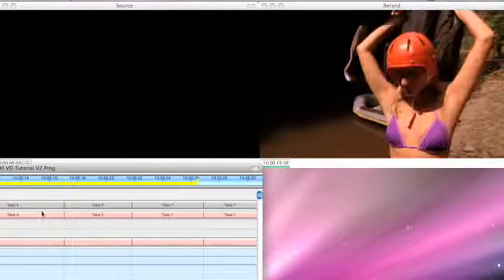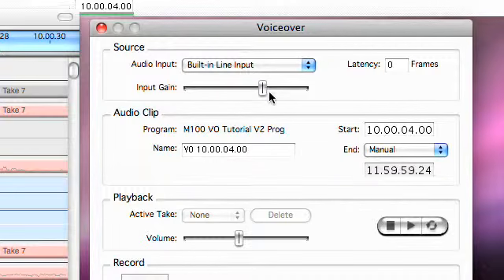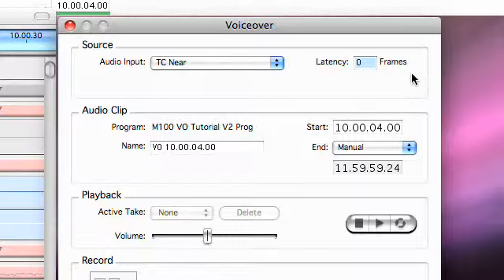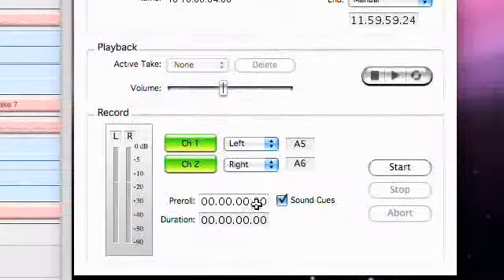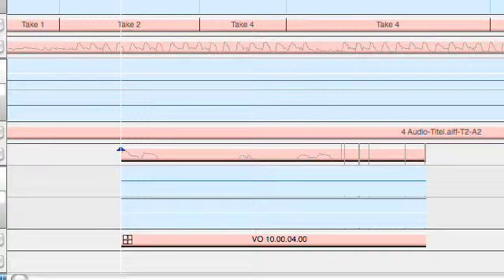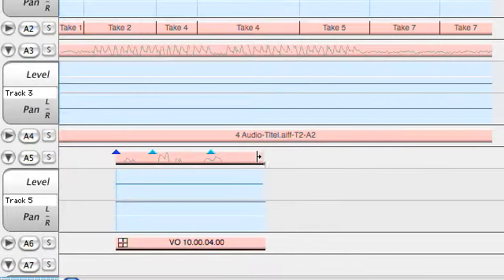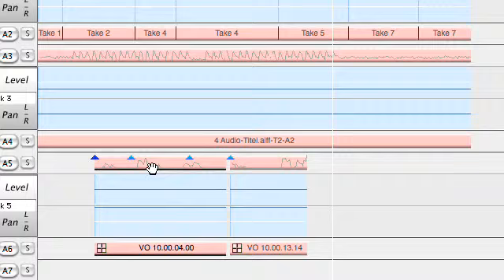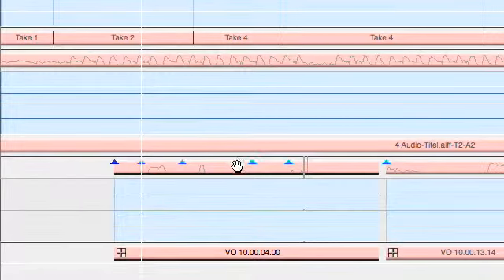Media 100 HD Suite - Tutorial Voiceover Recording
Dieses Tutorial stellt Ihnen das neue Feature "Voiceover Recording" der neuen Media 100 HD Suite vor. Hiermit können Sie beim Abspielen der Timeline, gleichzeitig ein Stereo Audio Signal aufnehmen. Ideal um beispielsweise Sprache oder Music oder was auch immer direkt aufzunehmen.